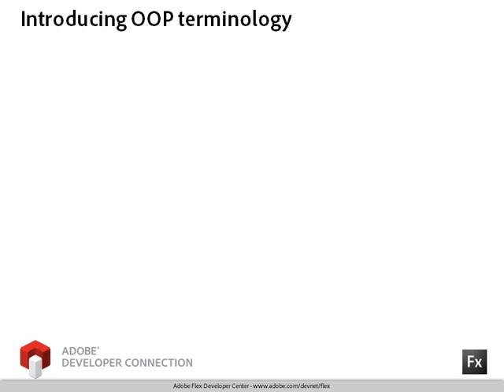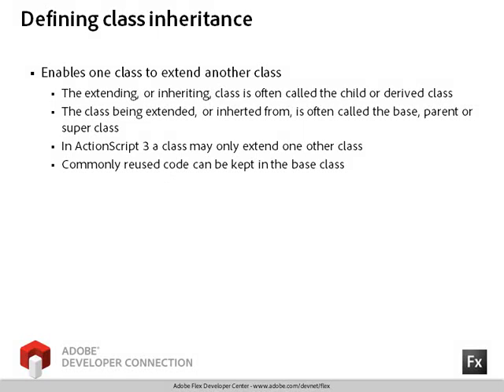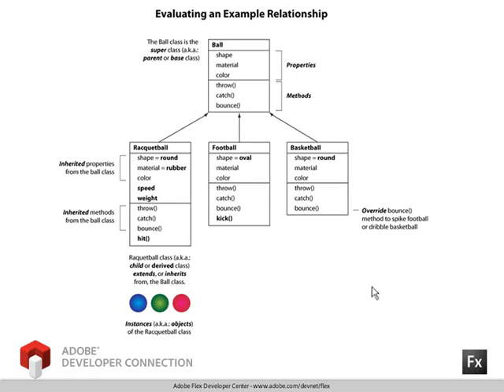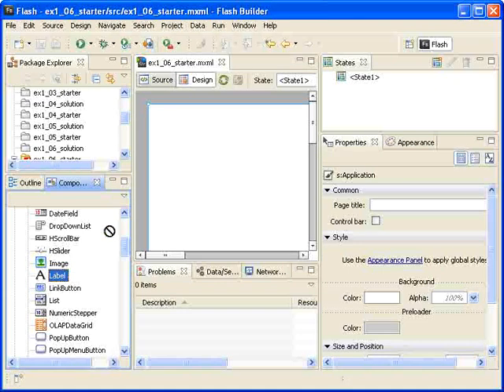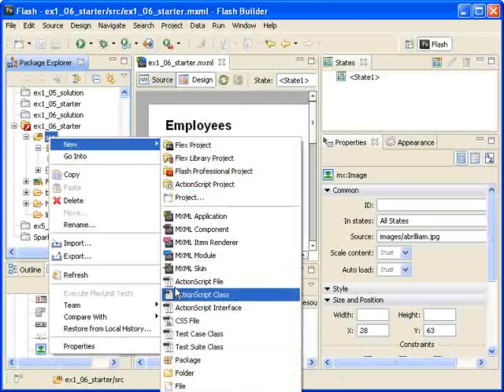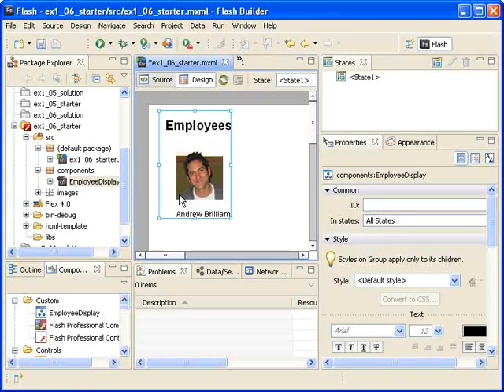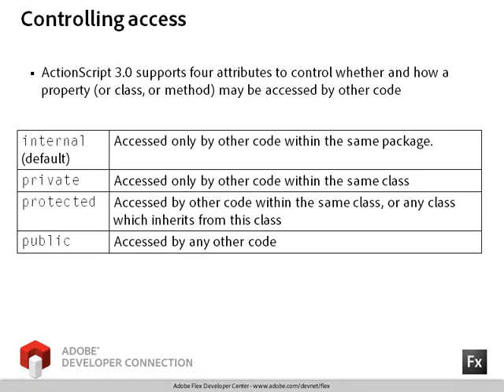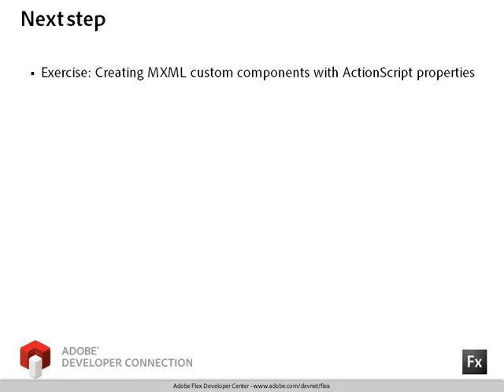Implementing object-oriented programming concepts in Flex (Day 1 Lesson 14)